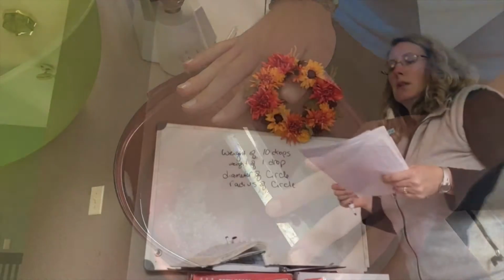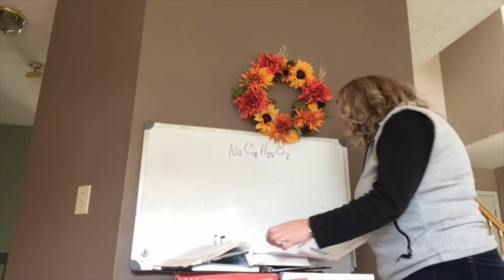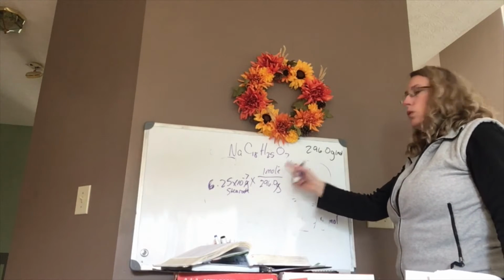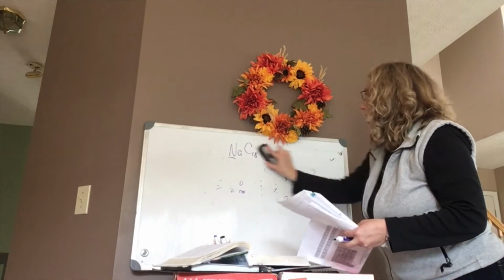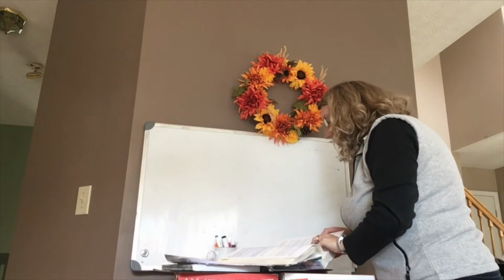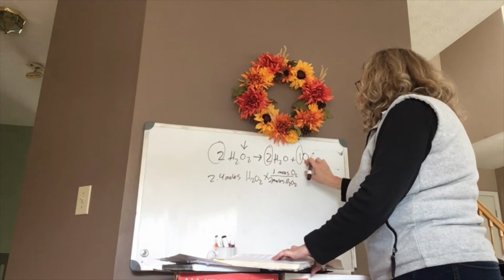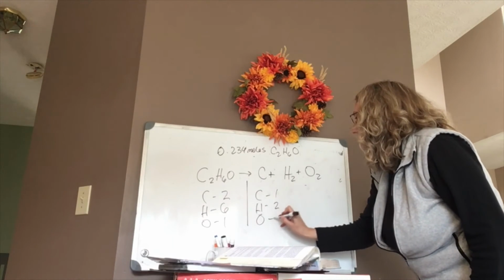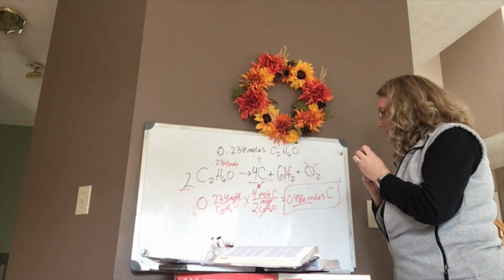Lab 5 1 and Lecture